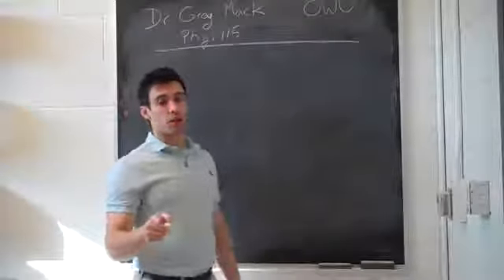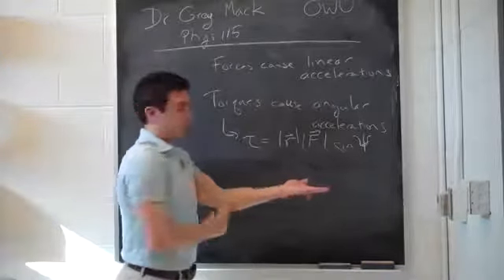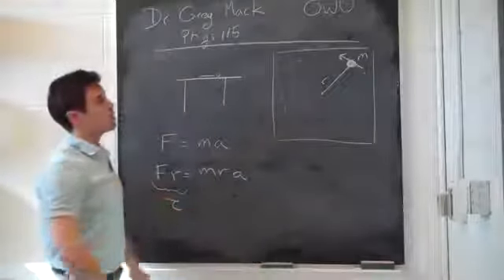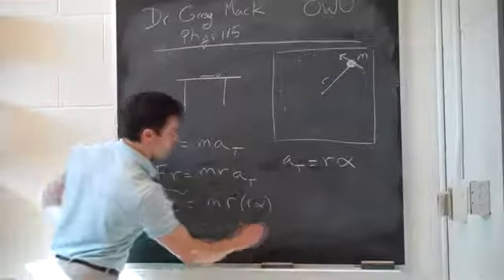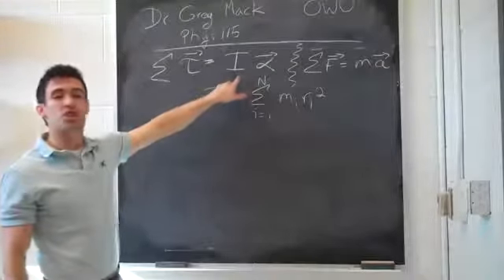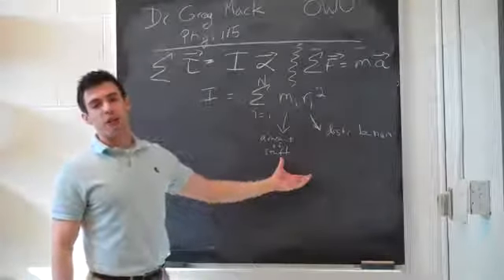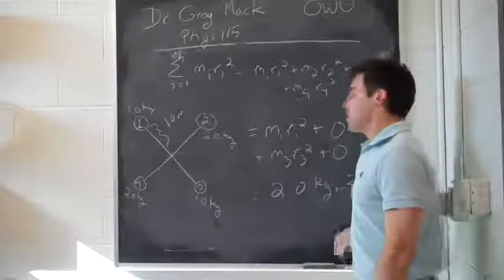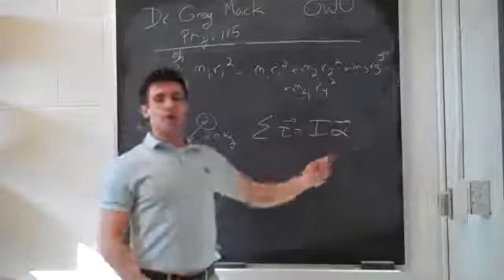Torque, angular acceleration, and moment of inertia